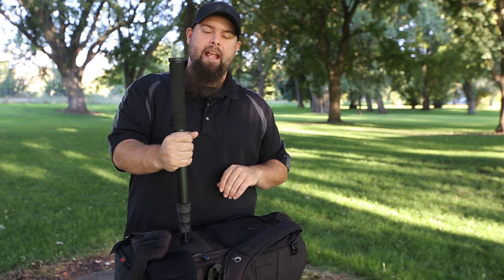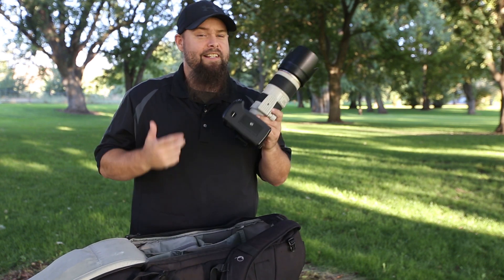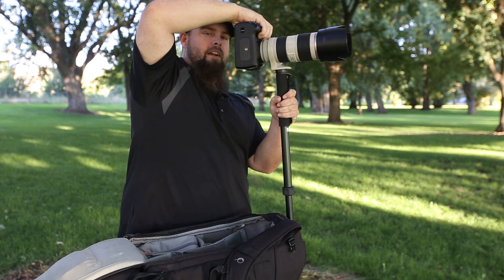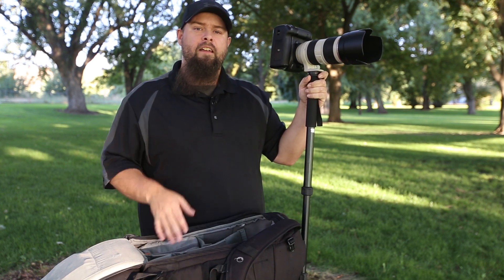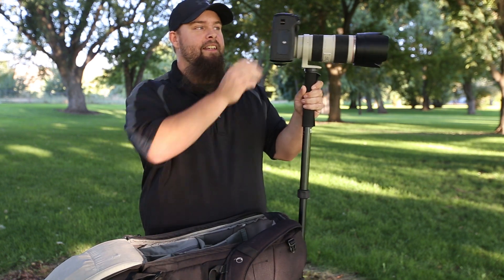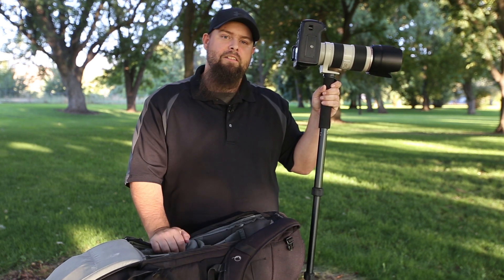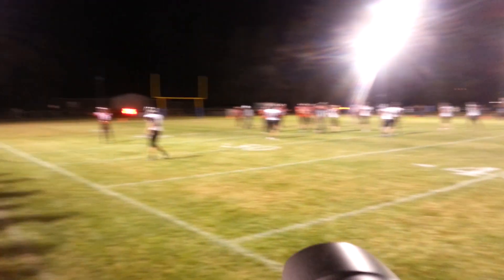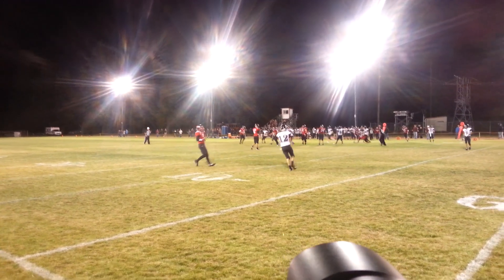Photographing highschool football (how to photograph football)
in this video I talk about some of the gear and techniques I use to photography highschool football.